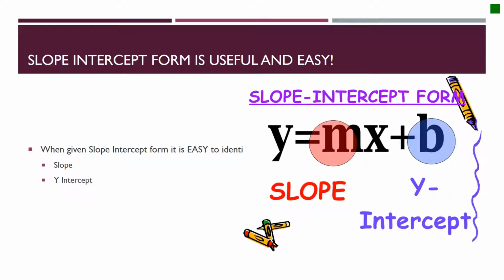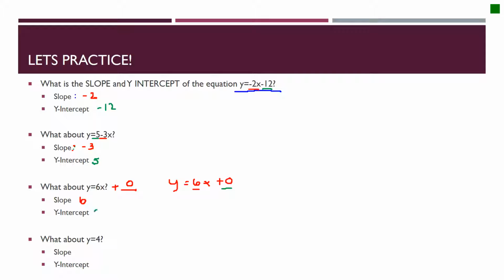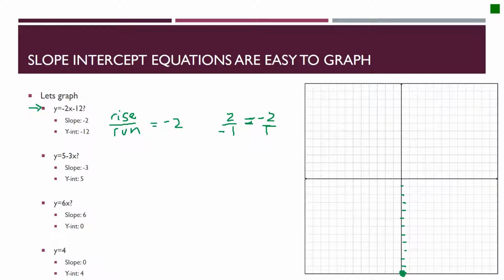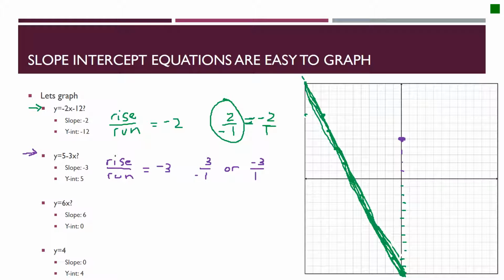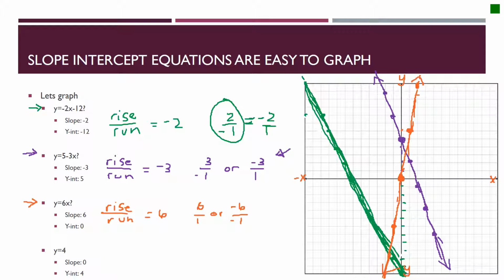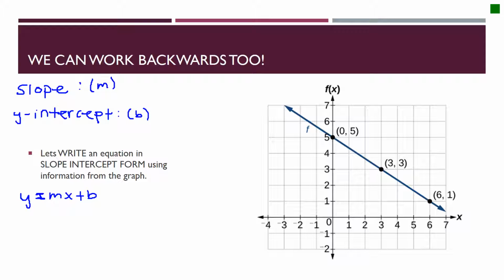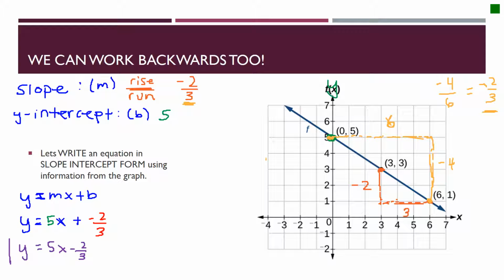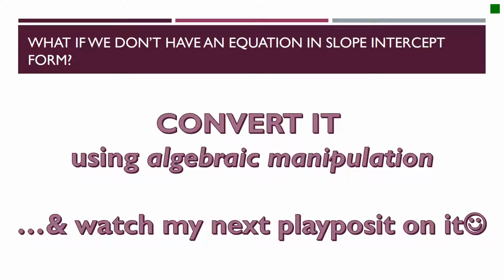Why is Slope Intercept Form Important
An explanation of slope intercept form, how to identify information from an equation, how to graph it, and write equations from graphs.